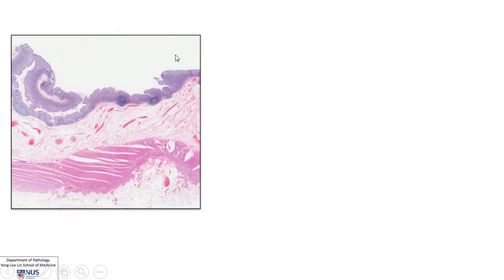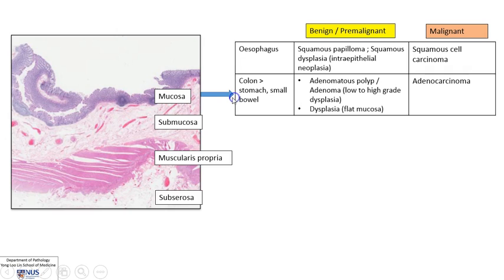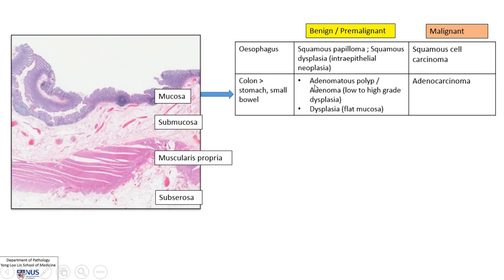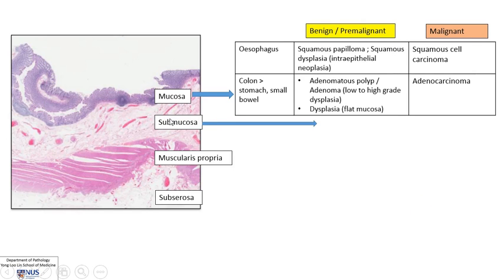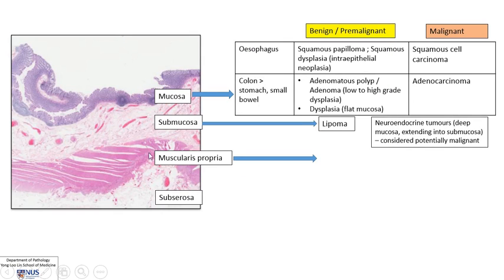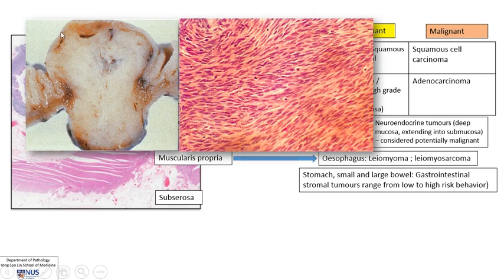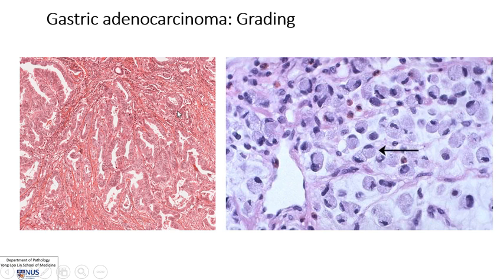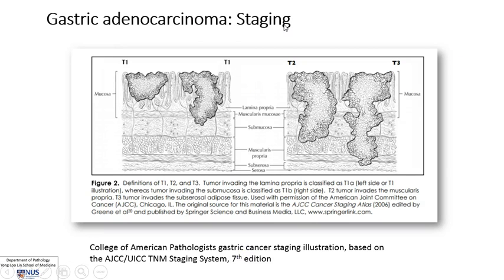GI Tumours Crash Course